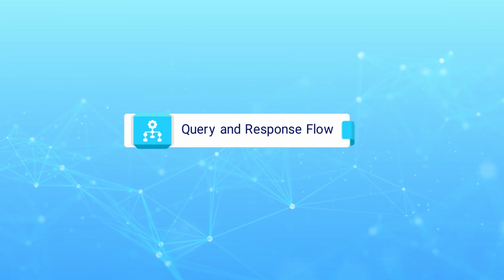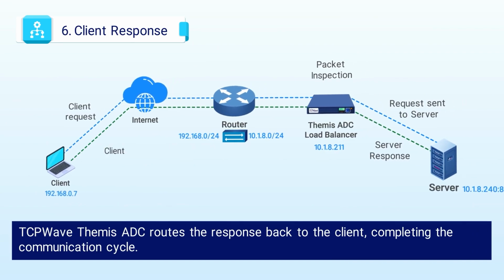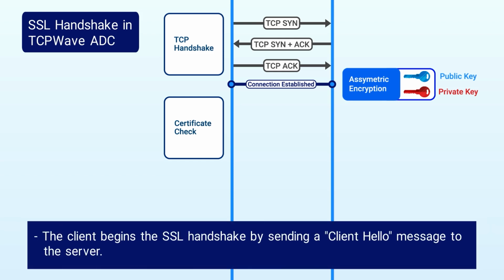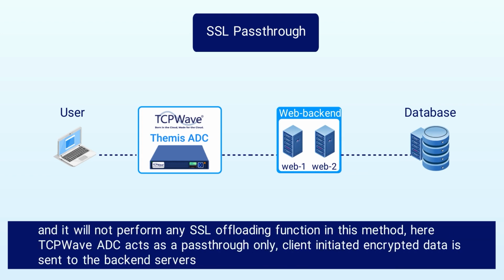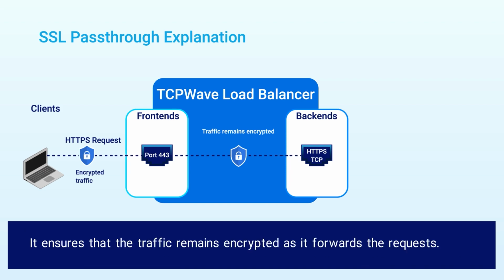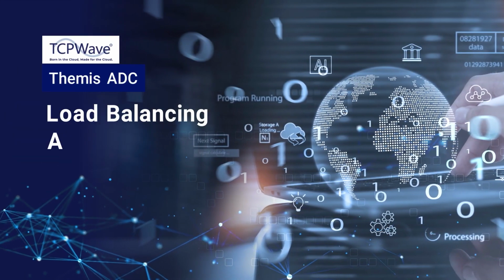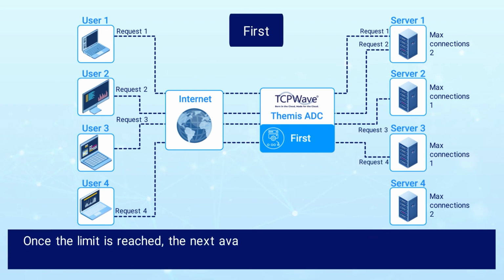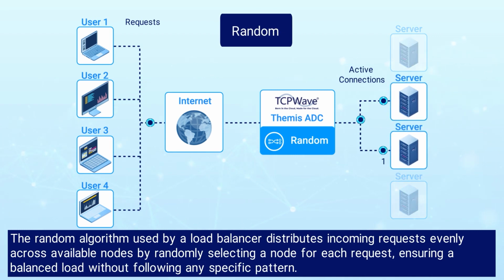TCPWave Themis ADC's Beneficial Load Balancing Functionality | Request a Demo Today!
Dive deep into the world of TCPWave Themis ADC, the cutting-edge application delivery solution that's transforming the landscape of performance, scalability, and security in networking. In this detailed exploration, you'll gain insights into the sophisticated workings of TCPWave Themis ADC, from its efficient working flow to the intricacies of SSL/TLS termination and passthrough and the core principles behind its powerful load-balancing algorithms.

What You'll Discover:

Working Flow of TCPWave Themis ADC: Understand the journey of a request through our advanced load balancer, witnessing how we handle client connections, packet inspection, server communication, and more.
SSL/TLS Termination and Passthrough: Learn about our methods for handling SSL/TLS encryption, ensuring the highest security standards while maintaining optimal performance.

In-depth Look at Load Balancing Algorithms: Discover how TCPWave Themis ADC utilizes various algorithms like Round Robin, Least Connection, and more to distribute network traffic efficiently.

Chapters:

00:20 Technical Aspects of TCPWave Themis ADC
00:35 Query and Response Flow
01:57 SSL/TLS Termination Process
02:20 SSL Handshake in TCPWave Themis ADC
03:49 SSL Passthrough
04:19 SSL Passthrough Explanation
06:25 Load Balancing Algorithms (Title)
06:46 Round Robin Algorithm
07:00 Least Connection Algorithm
07:12 Static Round Robin Algorithm
07:23 First Algorithm
07:50 Source Algorithm
08:32 Random Algorithm
08:50 Additional Features
09:37 Conclusion

Additional Features:

Advanced Health Checks
Session Persistence
Traffic Shaping
Geolocation Routing

For IT Professionals & Network Administrators: Gain valuable technical insights into one of the most advanced ADC solutions available today.
Enhance Your Network Security and Performance: Learn how TCPWave Themis ADC can revolutionize your network infrastructure.

Stay Ahead in the Field: Keep up with the latest advancements in application delivery control technology.

Take advantage of this comprehensive guide to understand the technical prowess of TCPWave Themis ADC.

Request for a demo today!